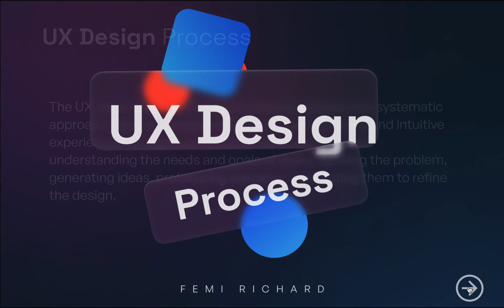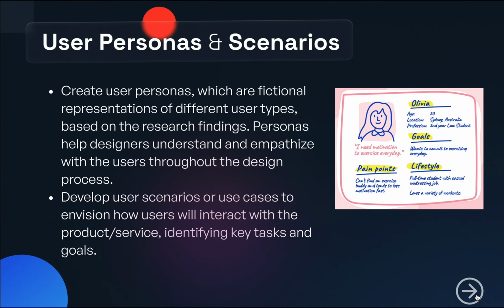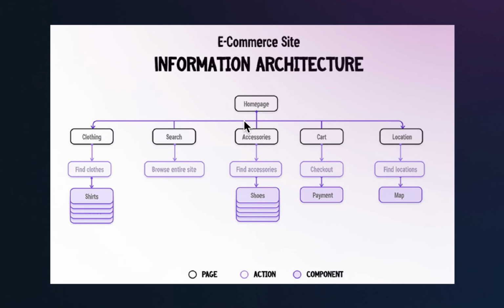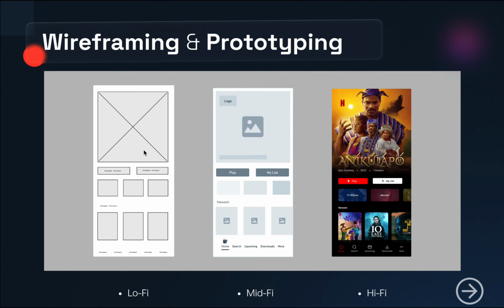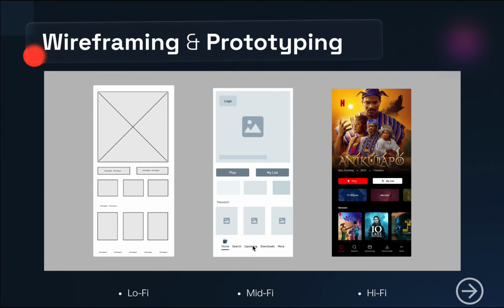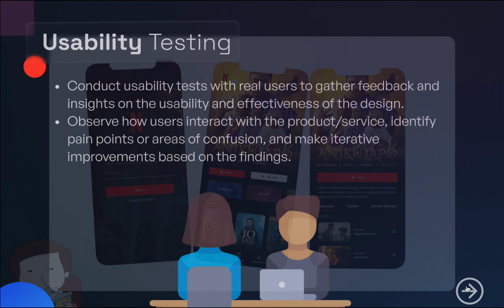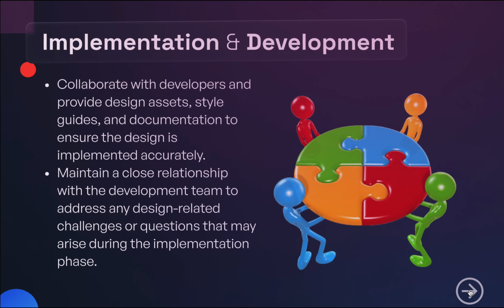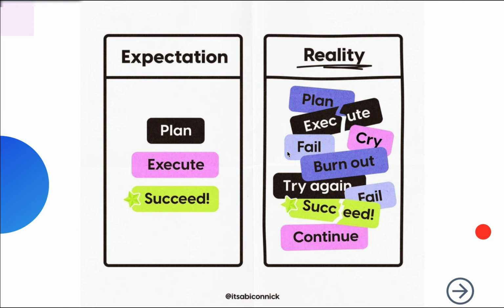UX Design Process Explained: A Beginner's Journey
Learn the essential steps of the UX design process in this beginner-friendly video. From research and wireframing to prototyping and testing, discover the key techniques to create user-centered designs that delight and engage. Get started on your UX design journey today!